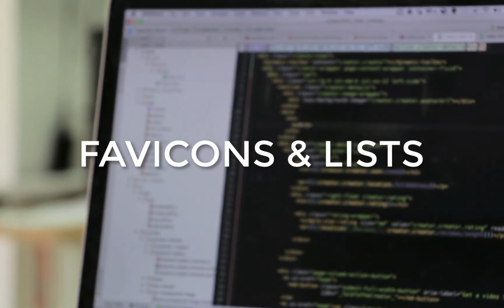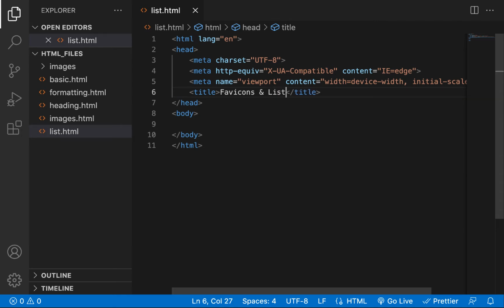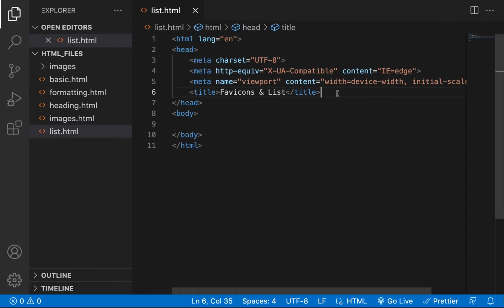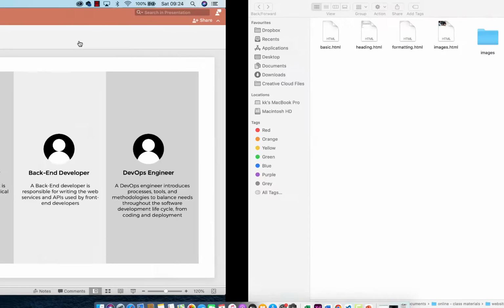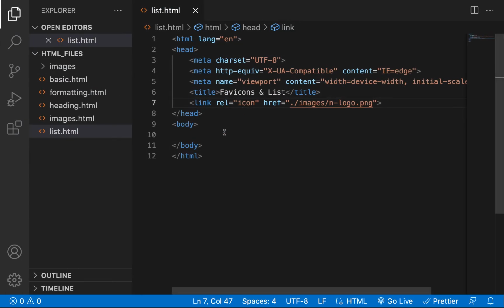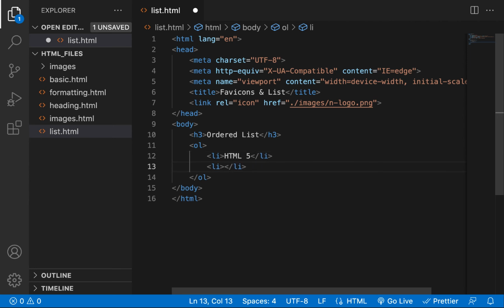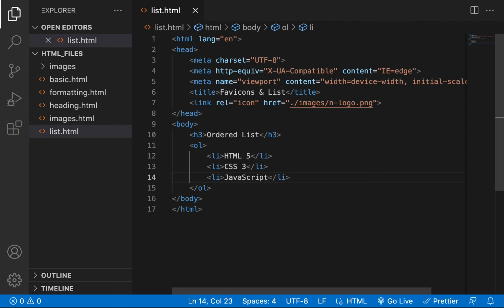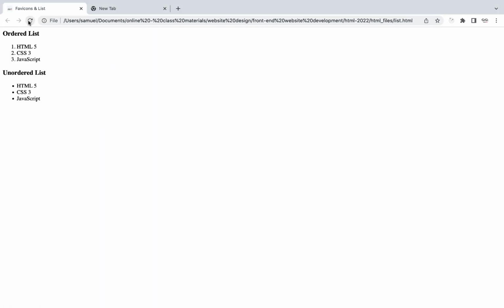7 Favicons & List - HTML Crash Course | Frontend Web Development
In this video, we will learn how to add Favicons and create HTML List.